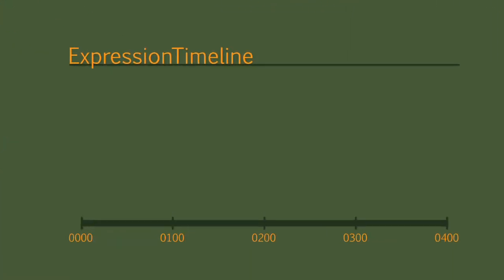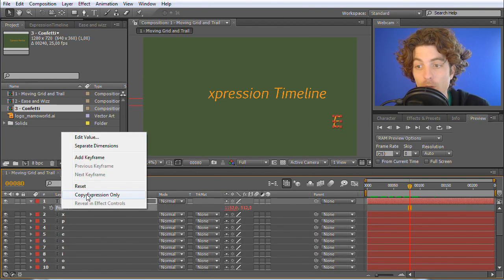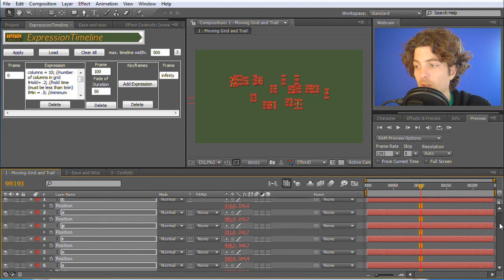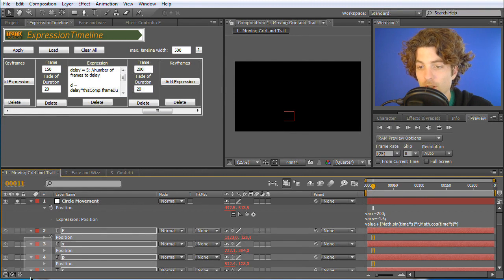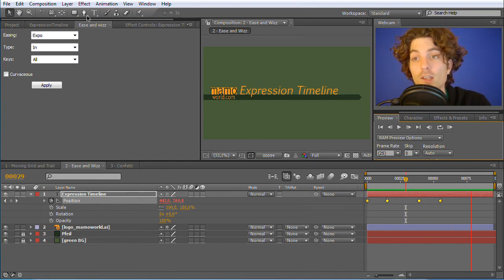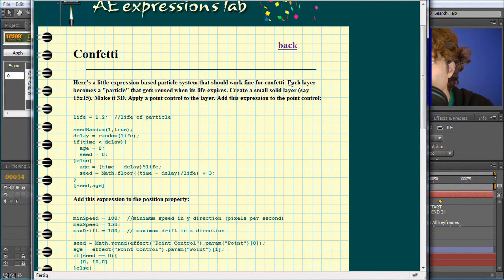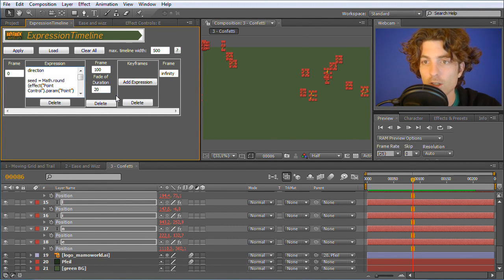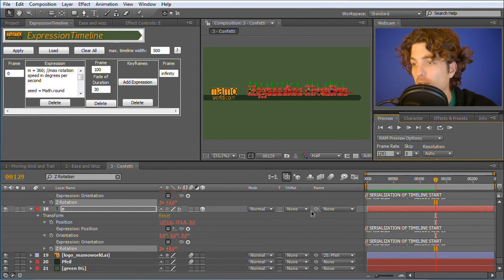After Effects Tutorial: Expression Timeline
This After Effects tutorial from mamoworld.com shows how to use the ExpressionTimeline. We consider three different ways create typo animations based on expressions. Transitioning from one expression to the next one smoothly is very easy with the ExpressionTimeline.